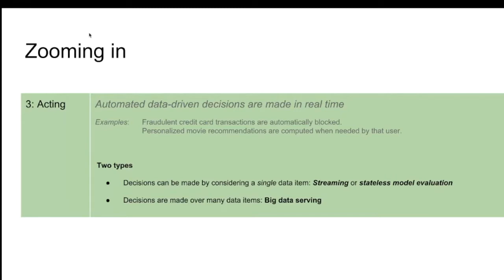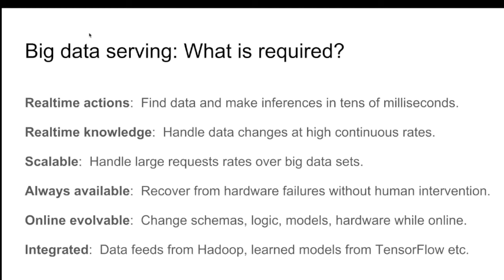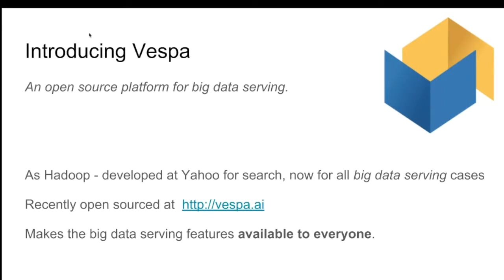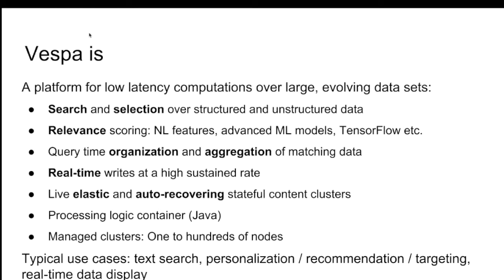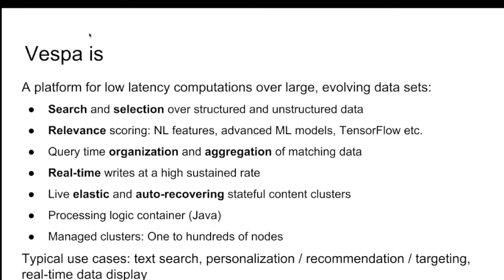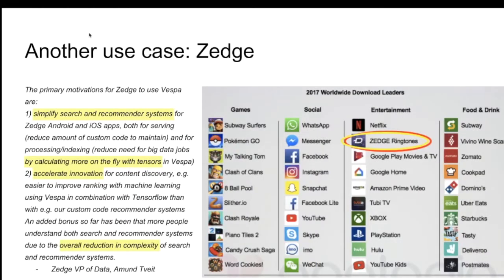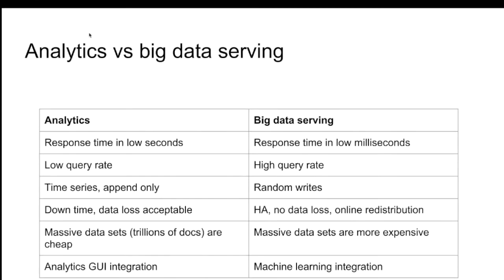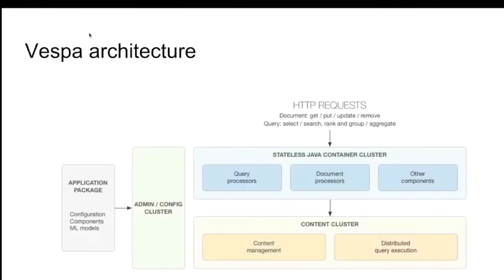Vespa: Open Source Big Data Serving Engine, Jon Bratseth, Distinguished Architect, Oath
Presented at the Hadoop Contributors Meetup, hosted by Oath.